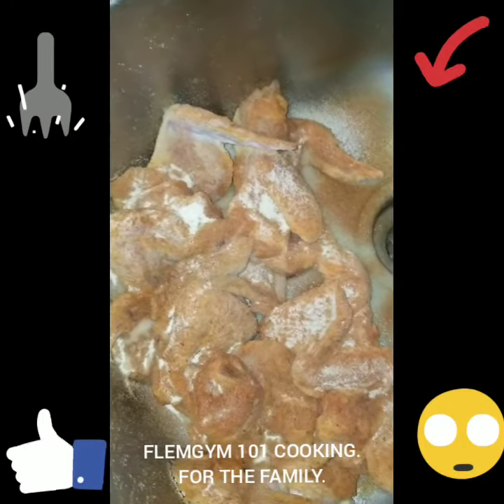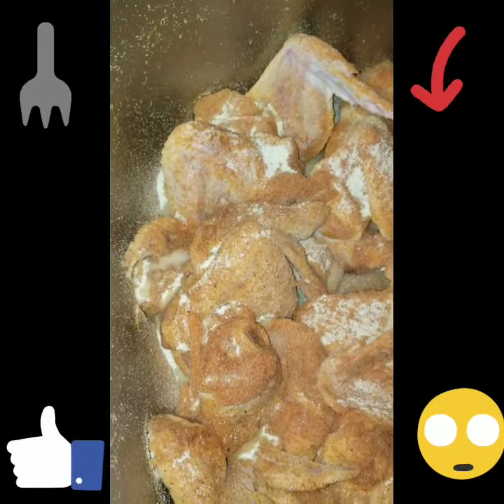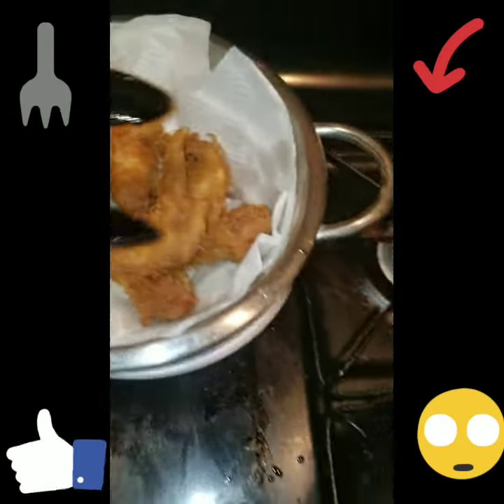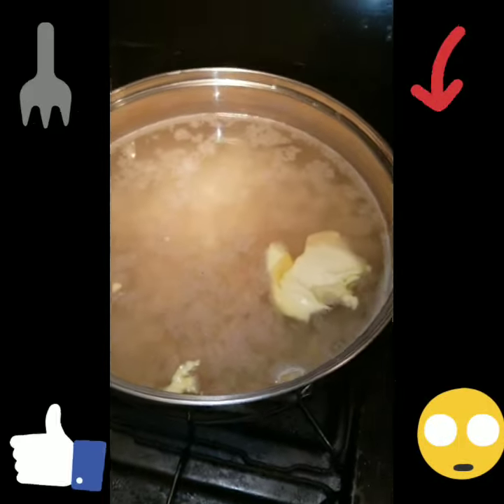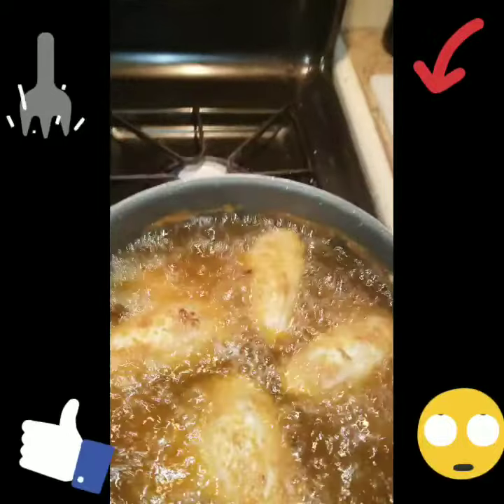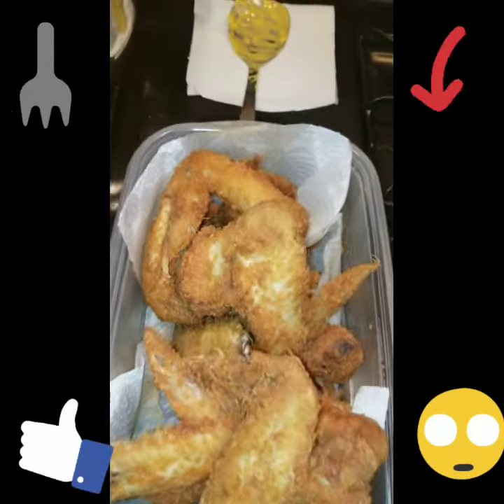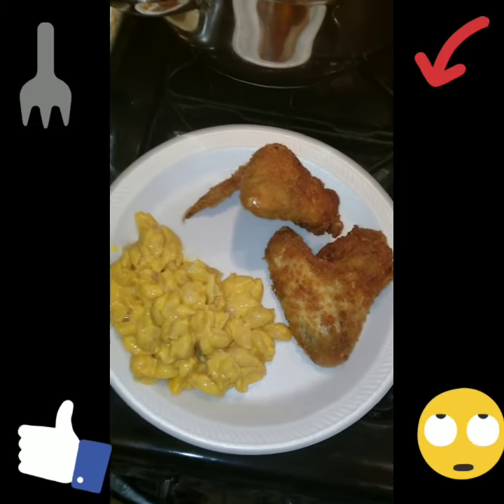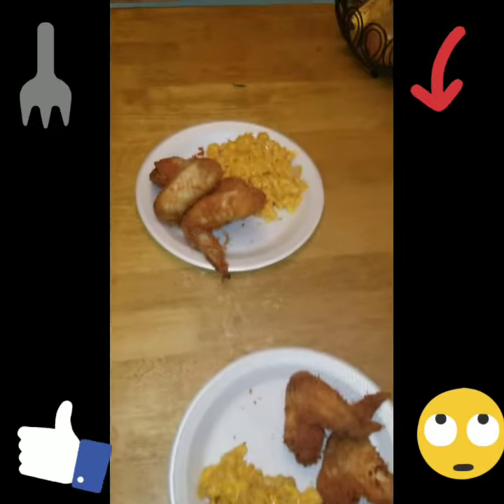FLEMGYM 101 COOKING. Fried chicken